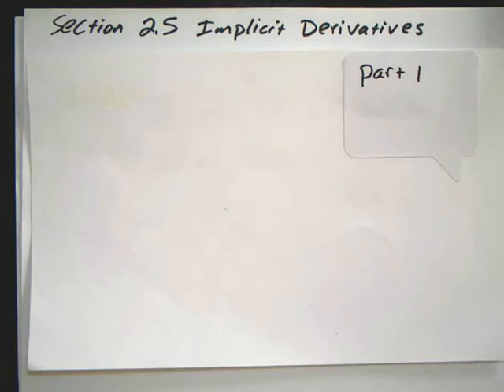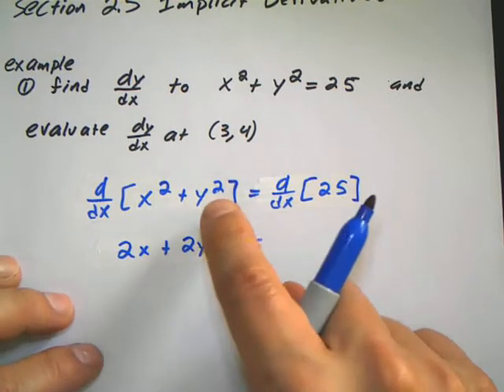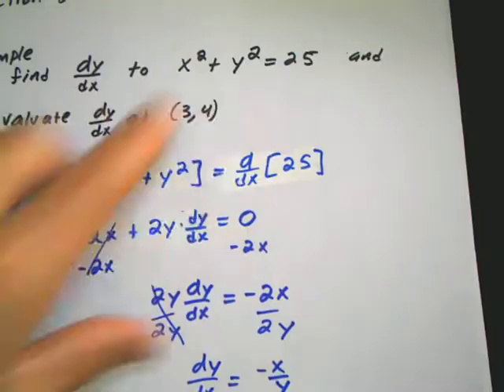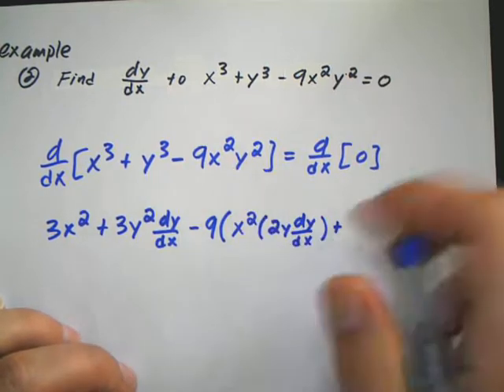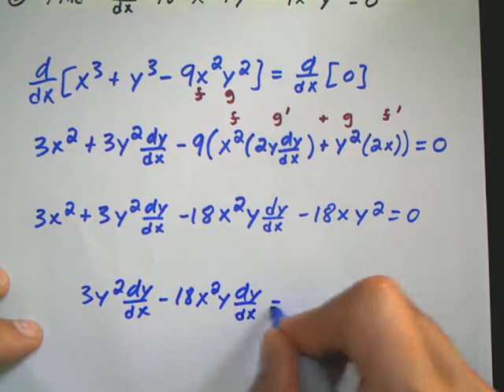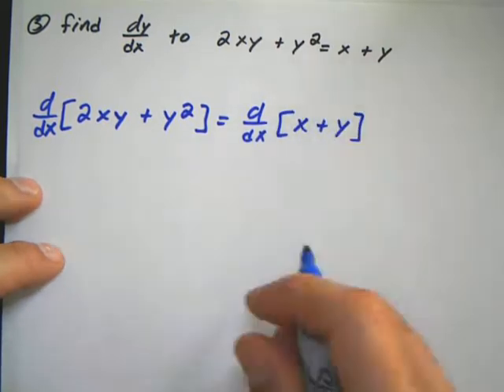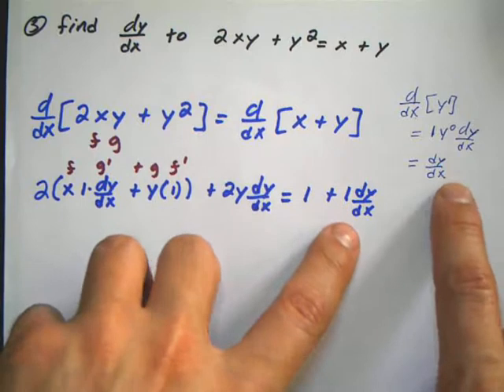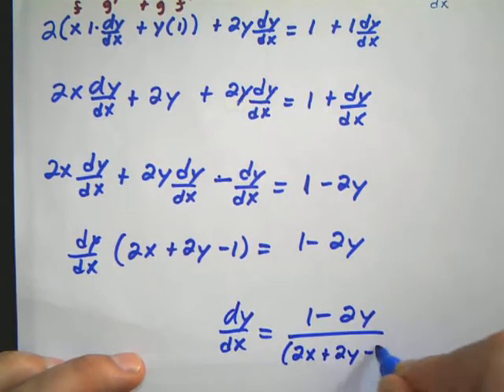Sec 2.5 implicit derivatives